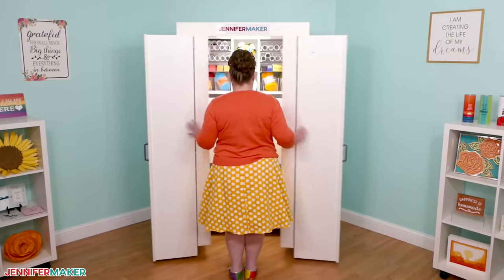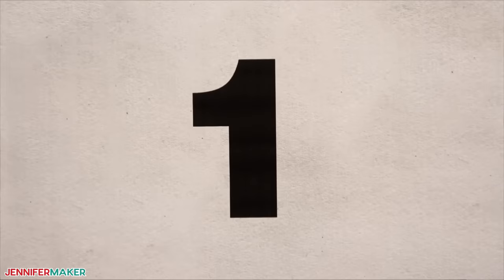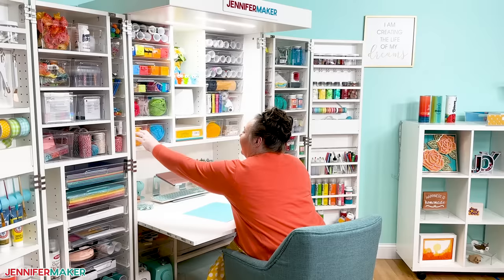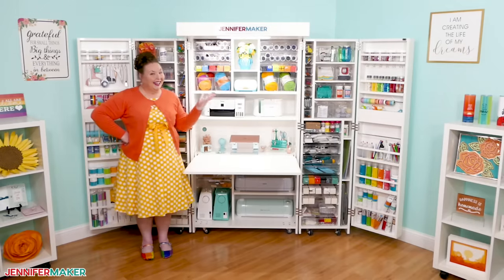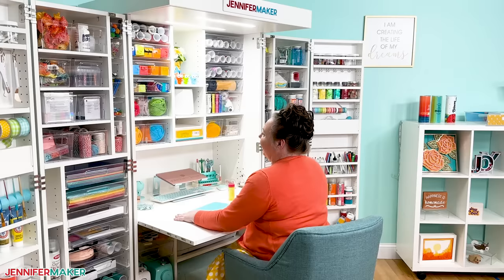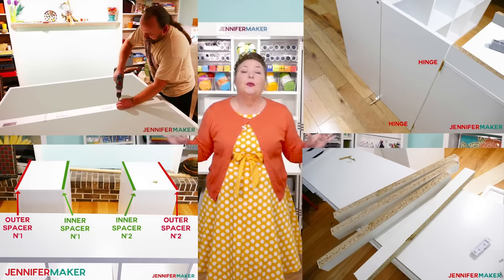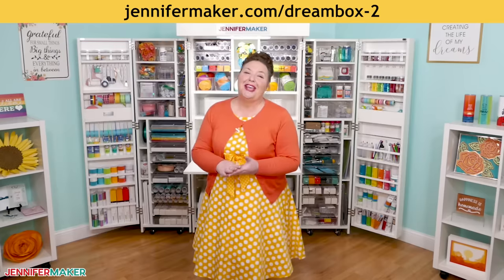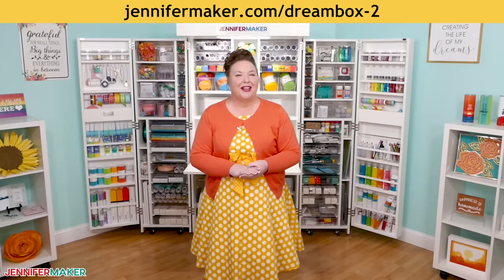DreamBox 2 Organizer: 5 Things I Love & 1 Thing I Do Not! | Ultimate Craft Storage Solution?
The code also gives you a free Tool Cubby!

Credits:
Introduction: PixelBytes (my daughter Alexa)
Videography: Jennifer and Greg on Panasonic Lumix FZ-1000 DSLR 4K cameras
Audio and Video Editing: Team JenniferMaker
Design: A Jennifer Maker original